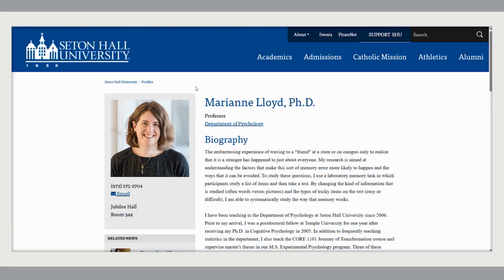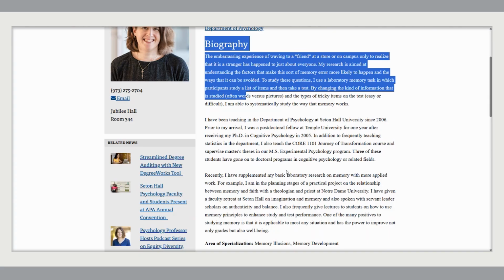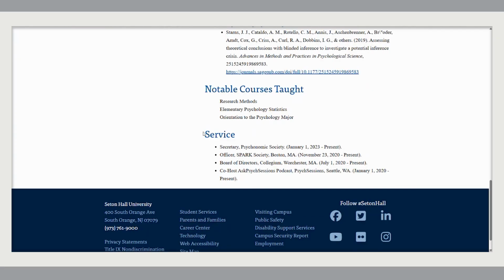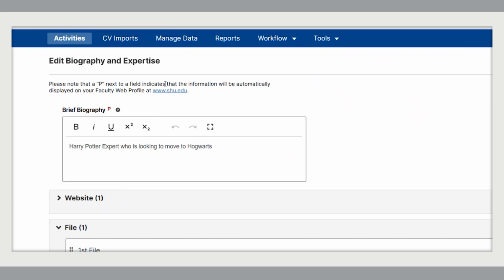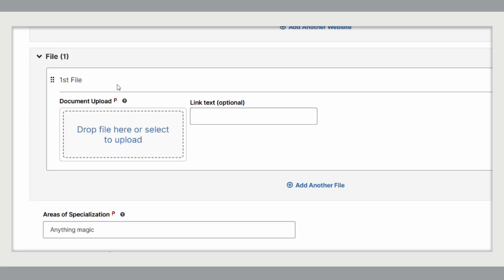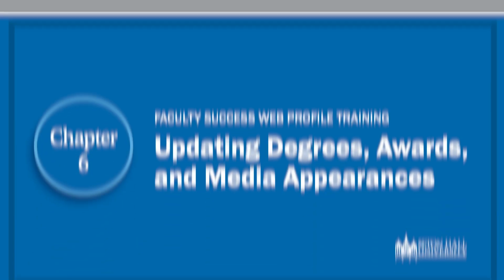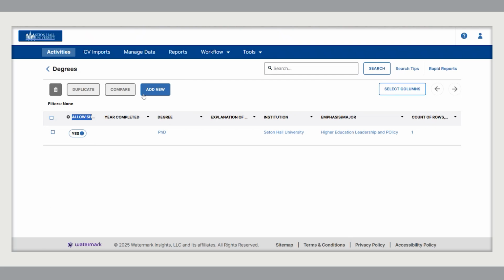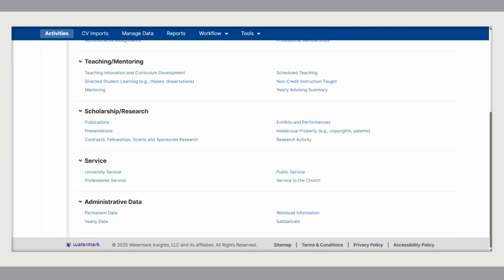Faculty Success Web Profile Training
This video will review how to update your web profiles through Faculty Success.

00:17 - Chapter 1 - Minimum Requirements for Faculty Success Profiles
03:27 - Chapter 2 - Logging into Faculty Success
04:10 - Chapter 3 - Using the Biography & Expertise Screen
05:03 - Chapter 4 - Adding External Links to Your Web Profile
06:39 - Chapter 5 - Using Specialization, Interests, and Languages
07:14 - Chapter 6 - Updating Degrees, Awards, and Media Appearances
09:16 - Chapter 7 - Updating Scholarship/Research and Service